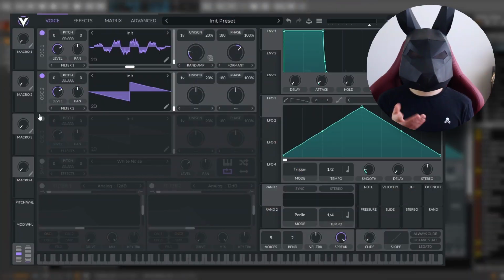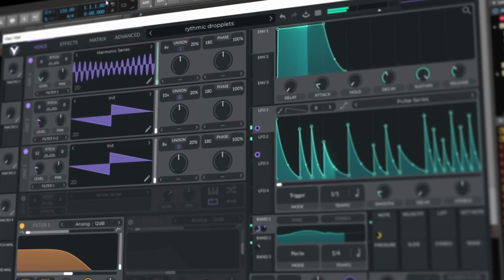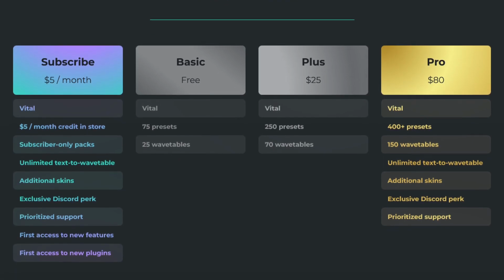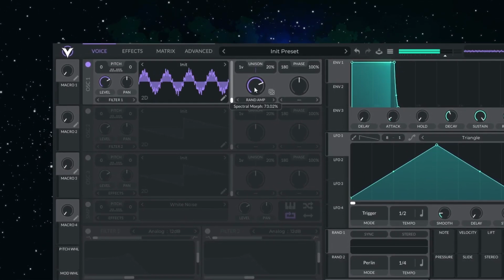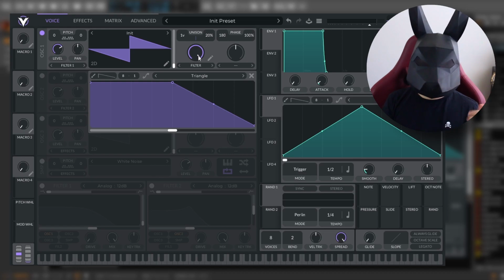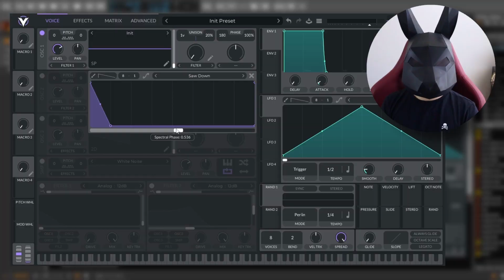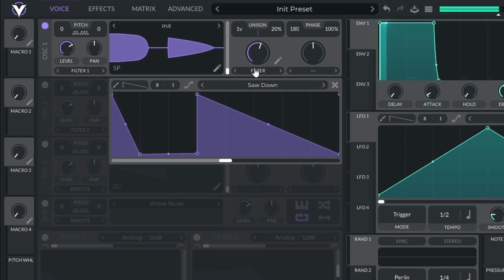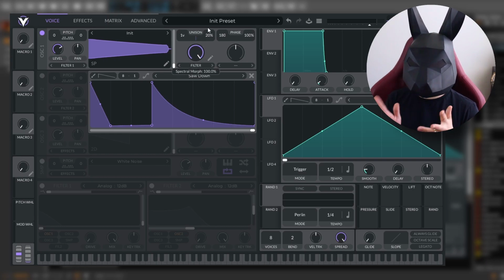The Best FREE Synth Just got Better! Vital 1.5 New Features, Review and Tutorial 🎹🔥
Vital must be one of the best free synths right now, and it just keeps getting better. If you are a begginer or an advanced musician, this synth is definetly for you. It was updated to it's vesion 1.5, which brings new spectral morphing features, expanding the possibilities of sound design!

🌟You'll get access to free presets, patches, sample packs and early access to my videos!

Timestamps
0:00 Best free synth?
0:31 What is Vital?
1:50 Free version "limitations"
2:30 What's new on 1.5?
3:22 Spectral Morphing Tutorial
7:42 Sound test
8:10 Conclusion

Backgroud for thumbnail designed by freepik.com